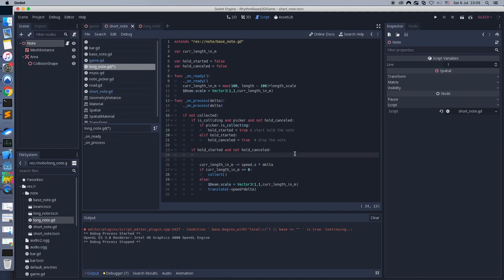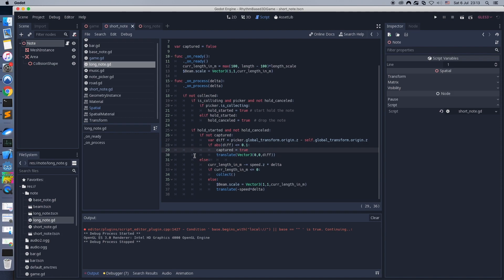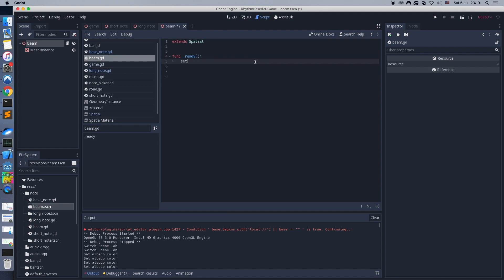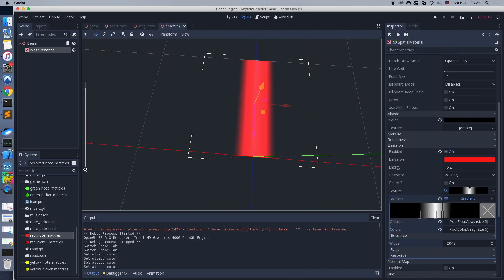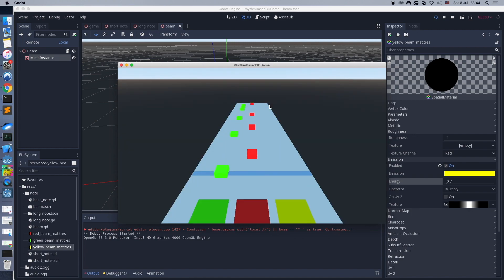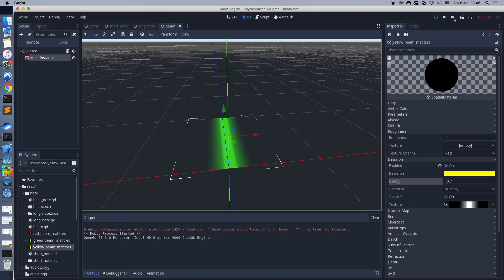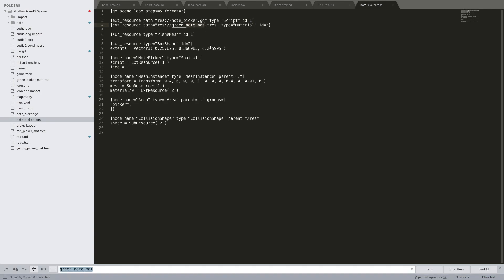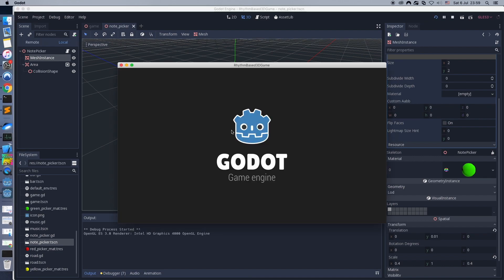Godot Engine 3D Rhythm Based Game Tutorial / Part 7 - Beam color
MBOY Editor - rhythm mapping app for music games

Let's make a rhythm based game in Godot Engine.
Something like a Guitar Hero clone.
You will go through the all process and know how to make this kind of games and explore many features of Godot engine.

Disco Attempt 1
by TeknoAXE

Get the Guy With the Stash
by TeknoAXE